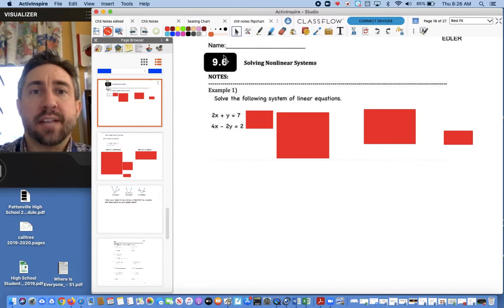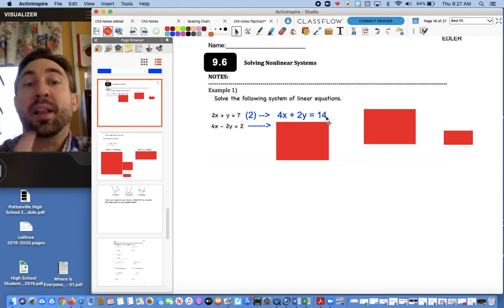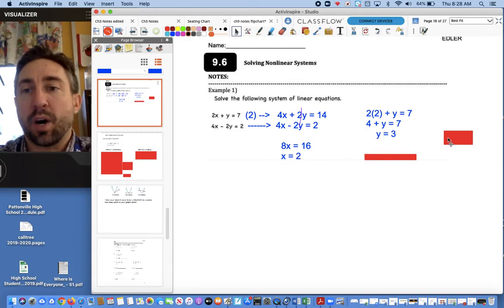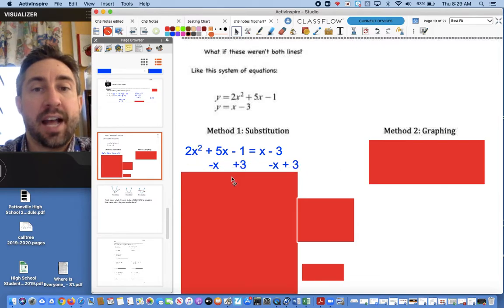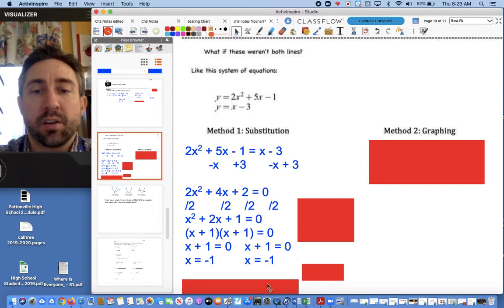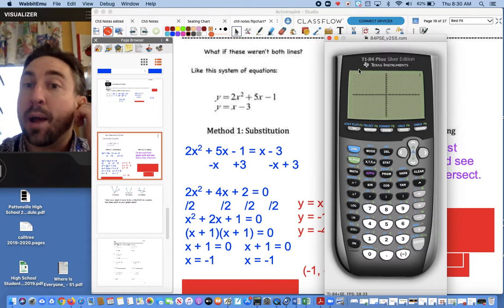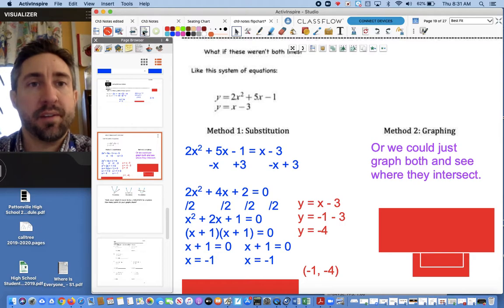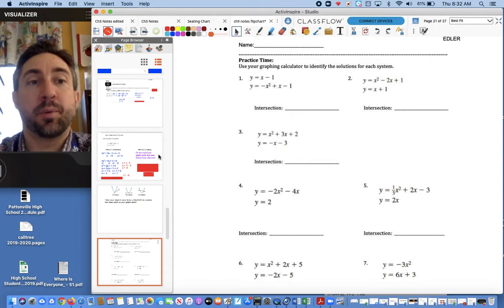9.6 Video Notes: Solving Nonlinear Systems